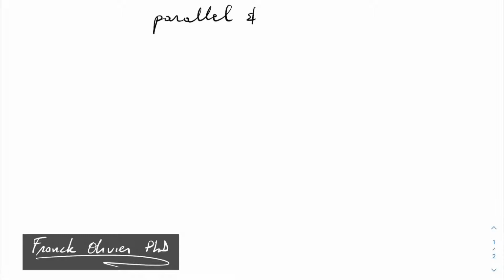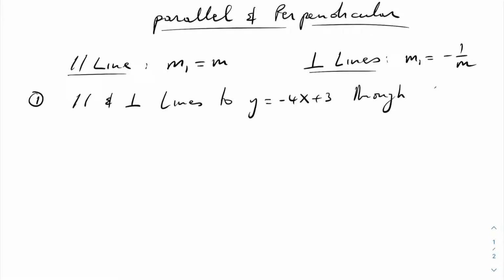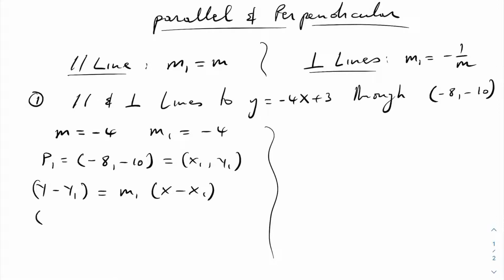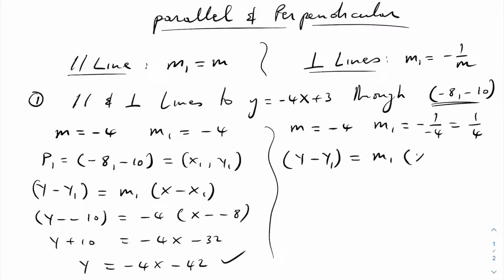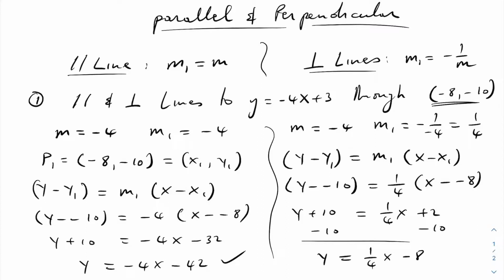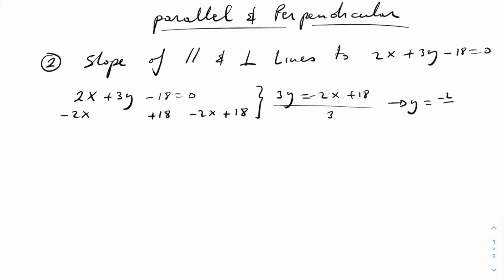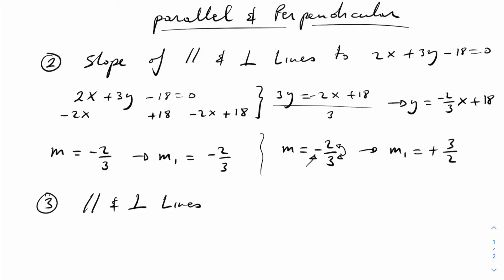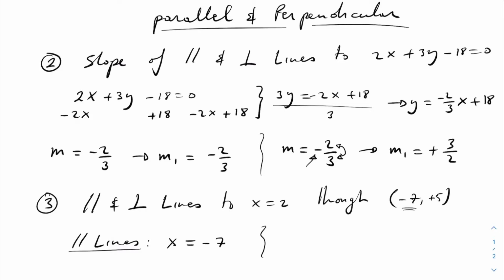Note 25: Parallel and Perpendicular Line Equations | Light Mode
Hey guys, in this note I show you how to find the equation of parallel and perpendicular lines.